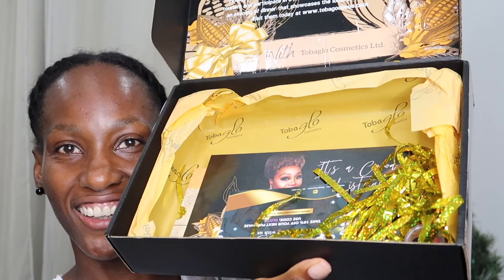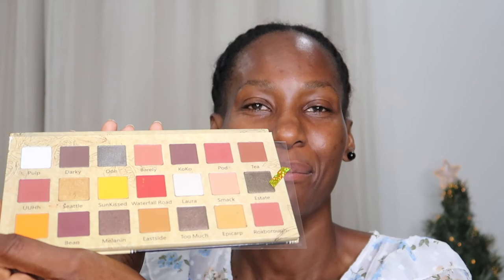Unboxing/First Impressions using Tobaglo Cosmetics Cocoa Estate Palette.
Hi Guys for todays video I keeping it local! Using a product born and raised in the sweet island of Tobago as in Trinidad and Tobago! The cocoa estate palette by Tobaglocosmetics.

The Cocoa Estate palette  Tobaglocosmetics
Eyeshadow base Rumor 4  Plousie cosmetics
Black eyeliner    Sacha cosmetics
Brow tint pen      Milani Cosmetics